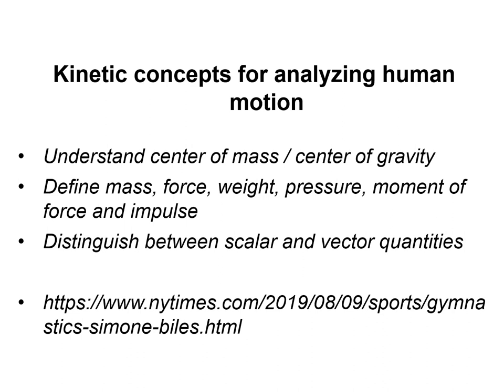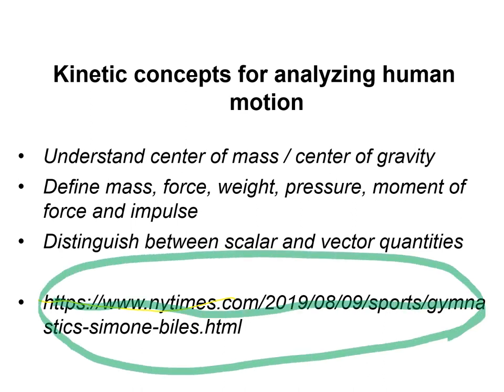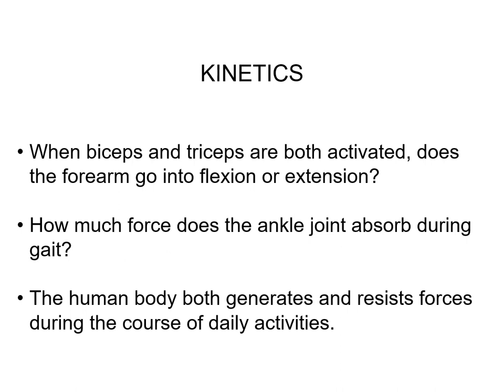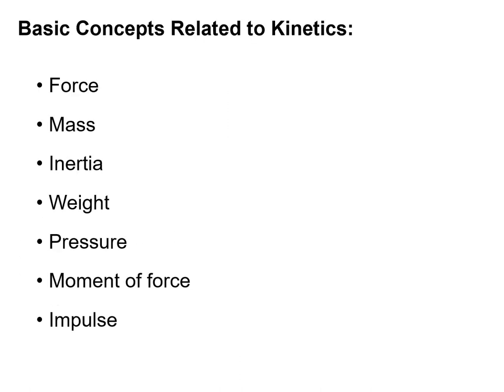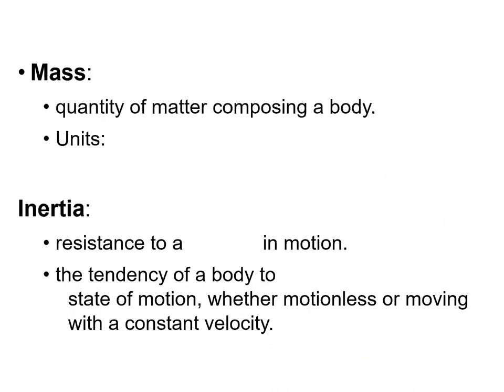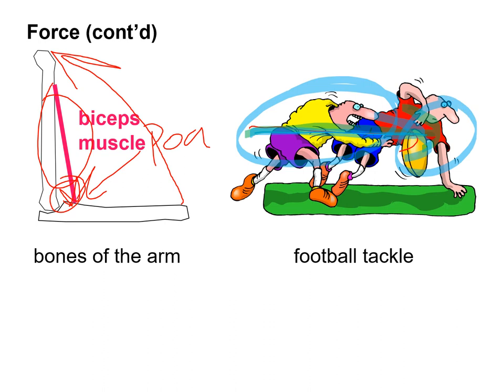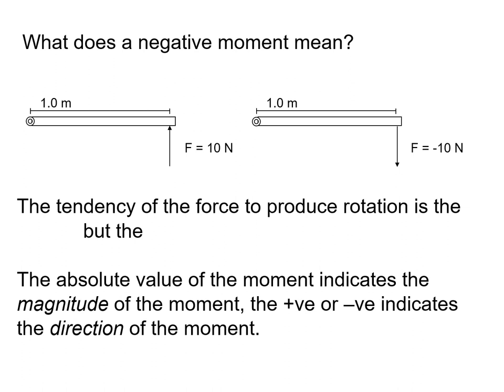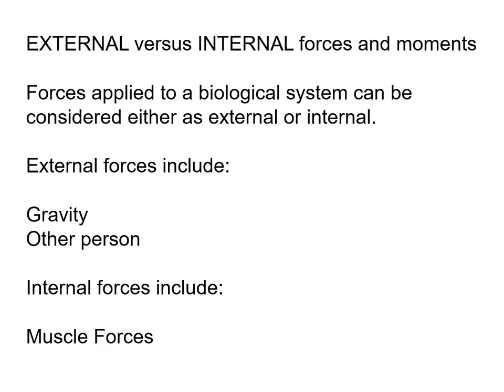Lecture 12 Intro to Kinetics Video